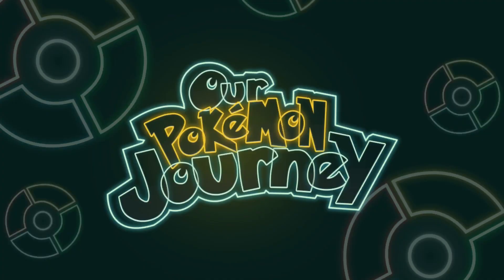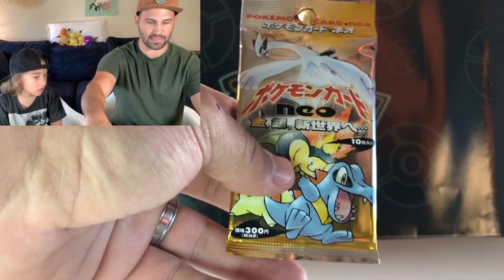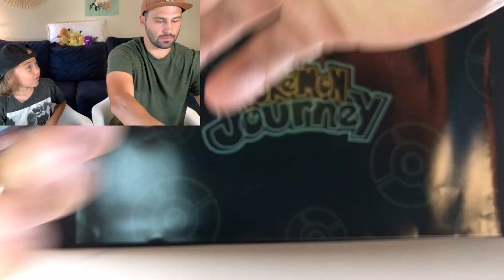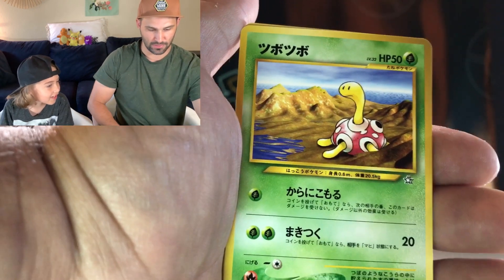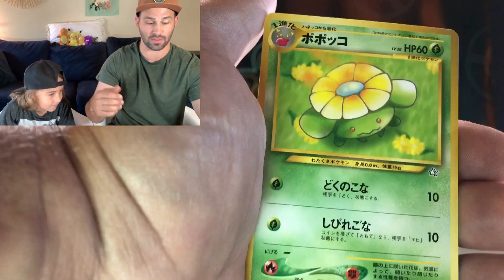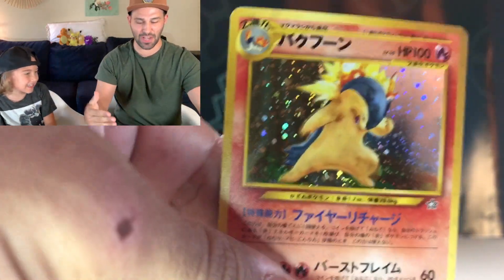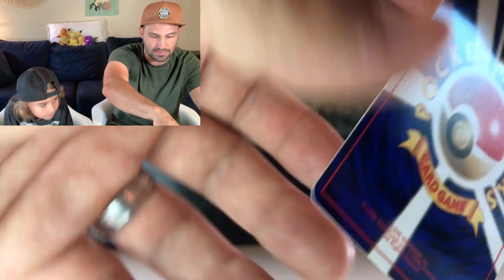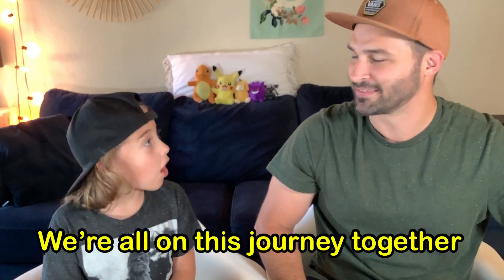*LUCKIEST. CHANNEL. EVER.* We Pull Holo Typhlosion from Japanese Pokemon Neo Genesis!!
This card plus many more came back from PSA!!

Send us anything Pokemon related!

I think we are officially the luckiest/most blessed Pokemon channel! We pulled a Japanese Blaine's Charizard, holo Lapras from Fossil, and then this pristine holo Typhlosion from a Japanese Neo Genesis pack! So thankful for all of you guys supporting us! Let's keep this going!!!